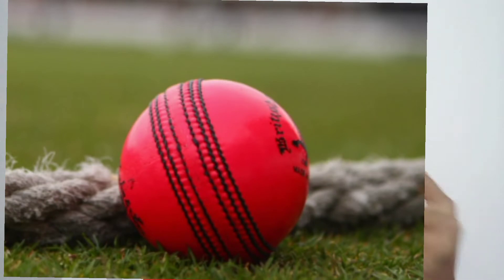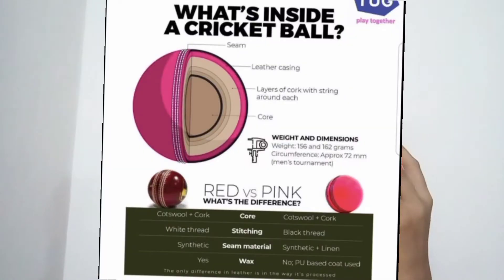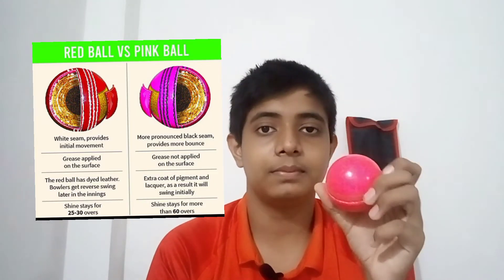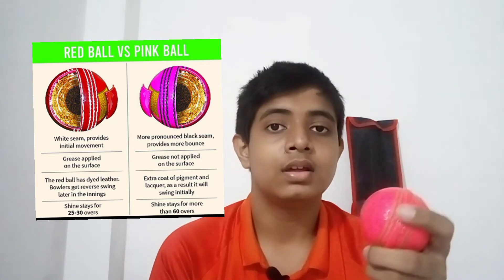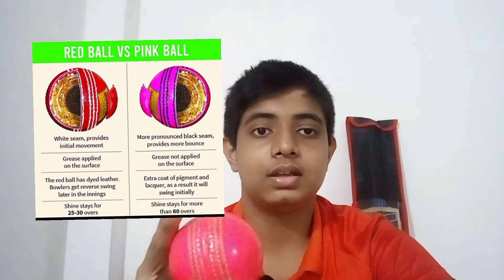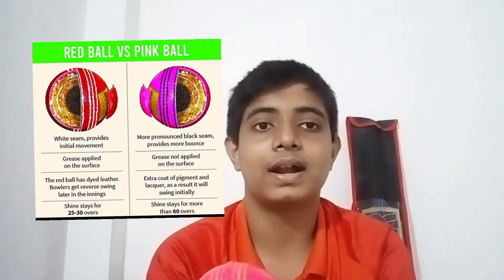🇱🇰රෝස පාට පන්දුවේ තියෙන වෙනස්කම් හා සමානකම් මොනවාද|Pink ball explaned in sinhala